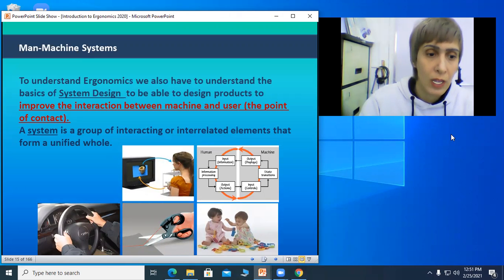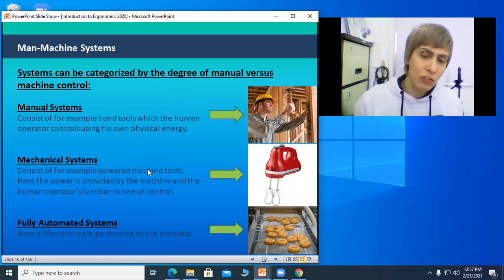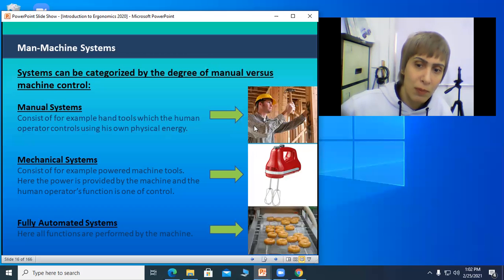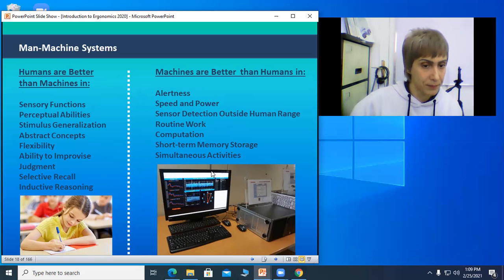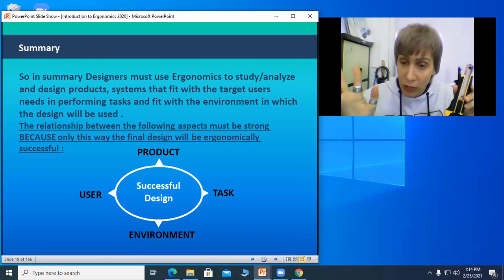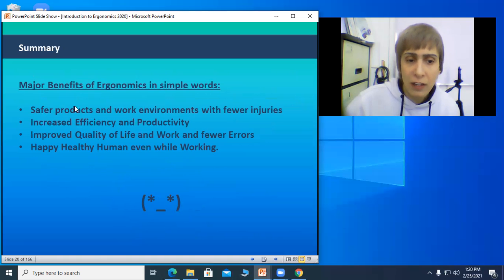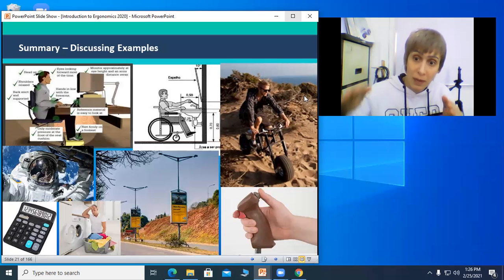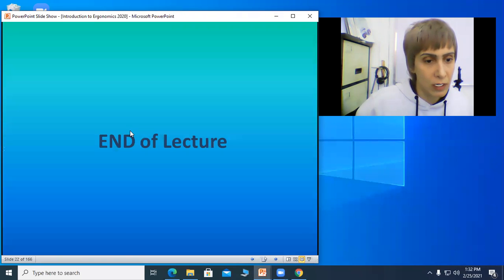Ergonomics Lecture 2